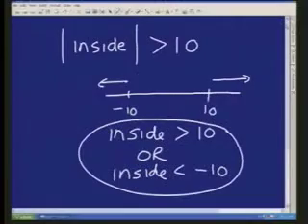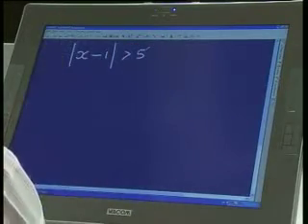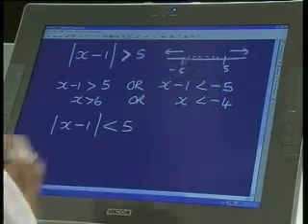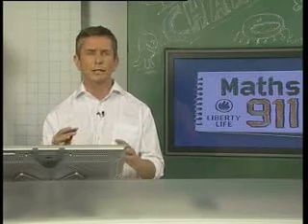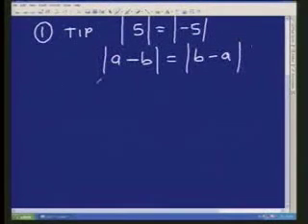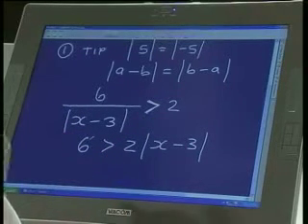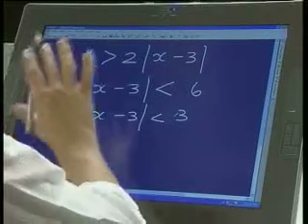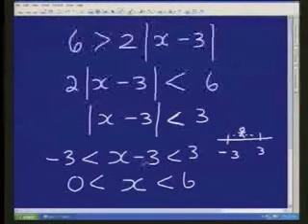Maths911 Grade12: Algebra -absolute value, Inequality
Maths911 live Show:Grade12(HG):Algebra Absolute value,Inequalities Part2